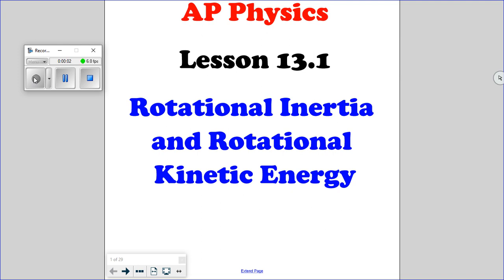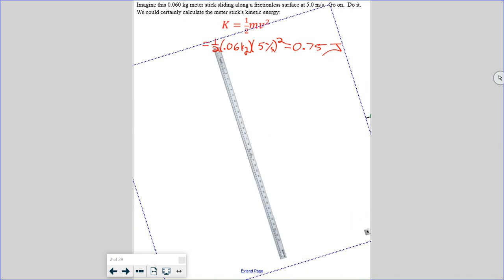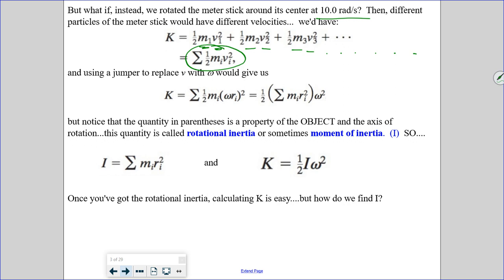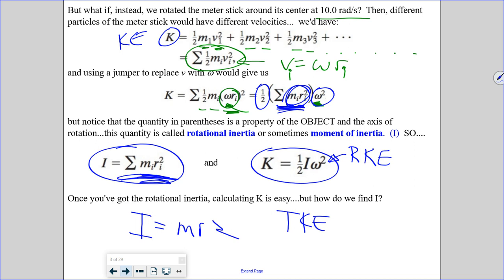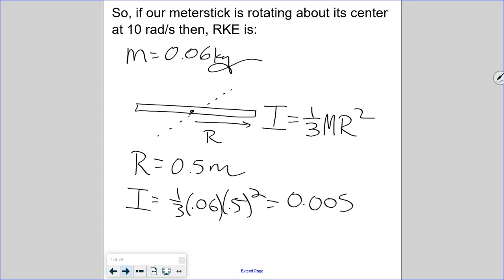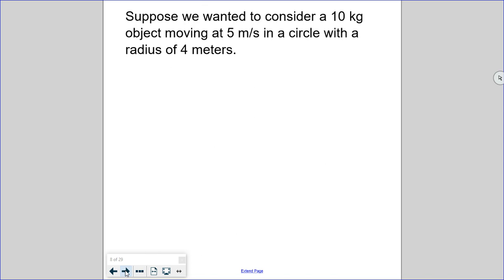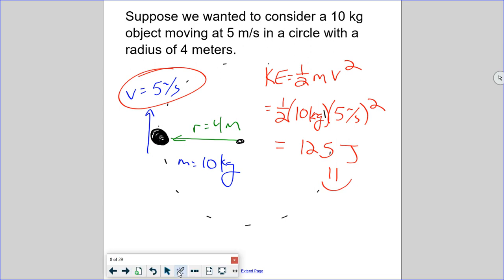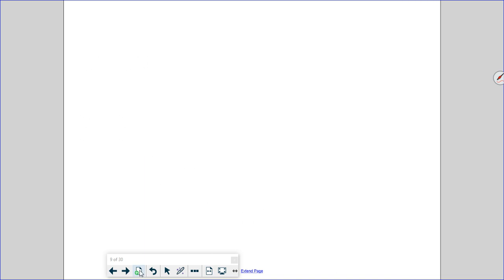AP Vid 13.1 - Rotational Kinetic Energy